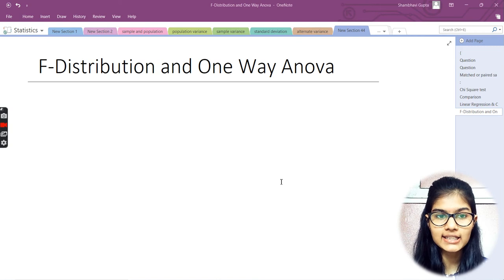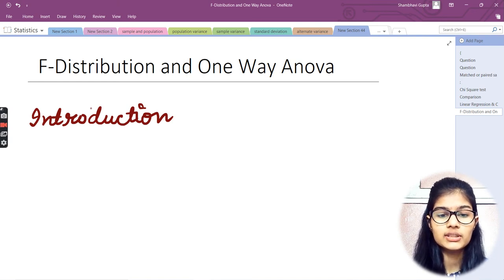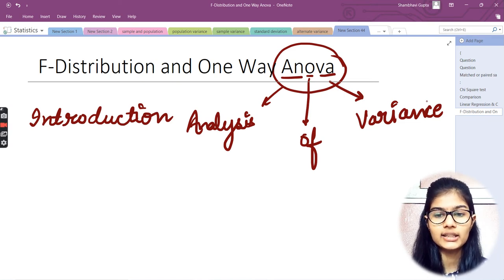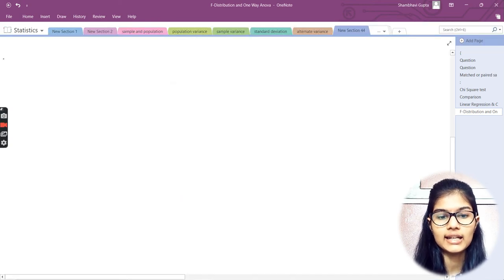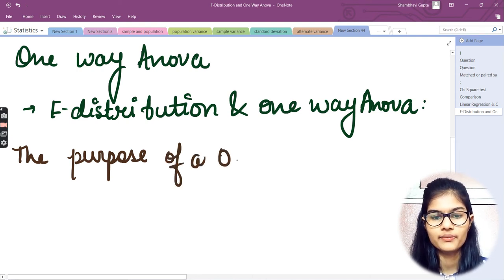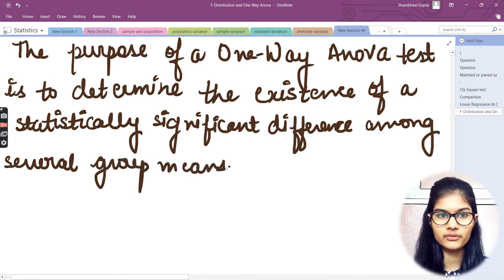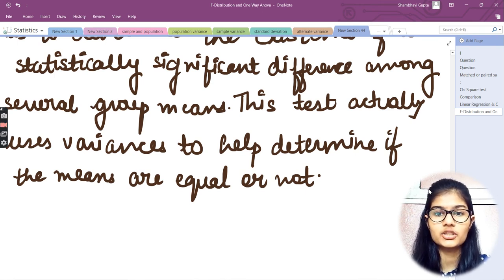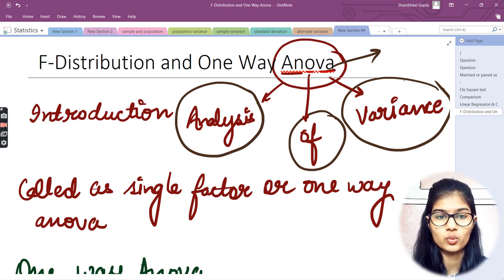Probability for Data Science| Part 13 F-Distribution | Probability course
Hello Everyone, In this video I have told you  about F-distribbution
Probability for Data Science| Part 13 F-distribution  | Probability Tutorial | Probability course